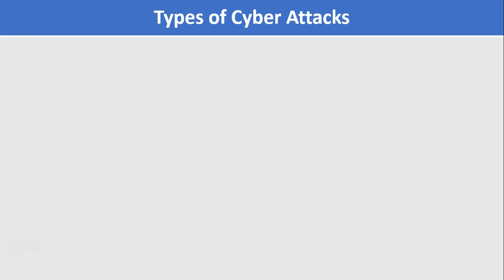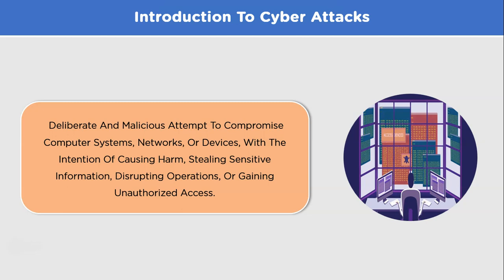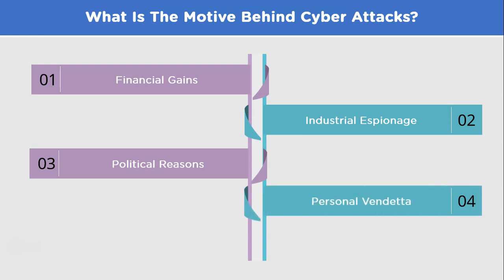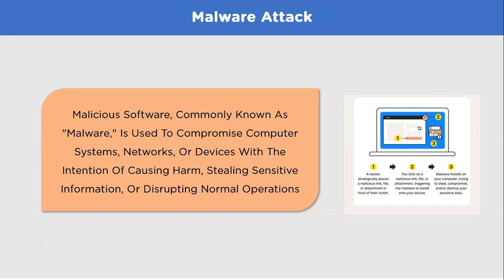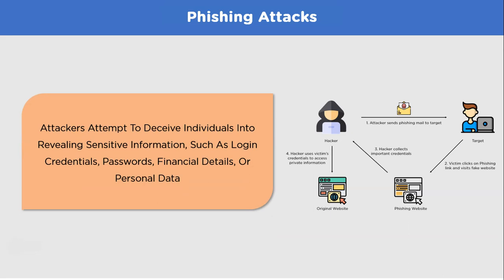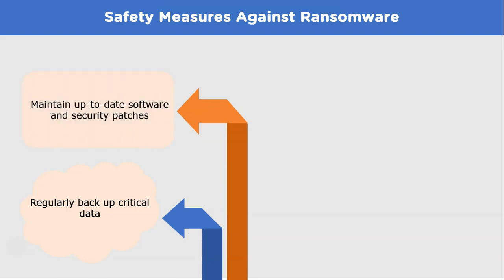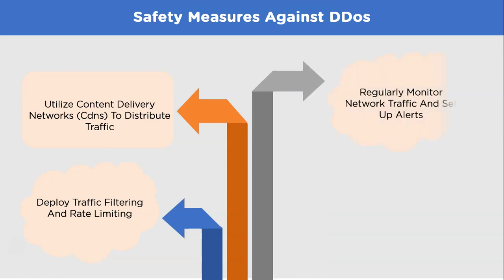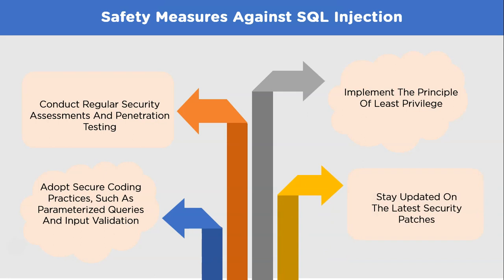5 Most Common Types of Cyber Attacks | Types of Cyber Security Threats | Simplilearn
️🔥 Professional Certificate Program in Cybersecurity by Simplilearn in collaboration with Purdue University

✅ Skills Covered
- Network Security
- Risk Management
- Network Packet Analysis
- Asset Security
- Disaster Recovery
- Encryption
- System Hacking
- Malware Threats
- Forensics
- Cryptography
- System Penetration Testing
- Incident Management
- Pen Testing
- Vulnerability Analysis